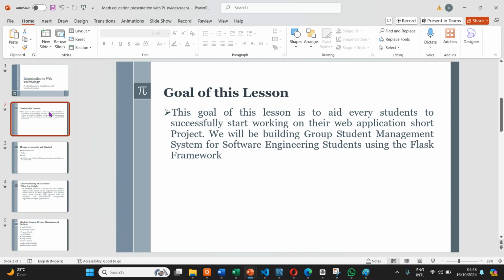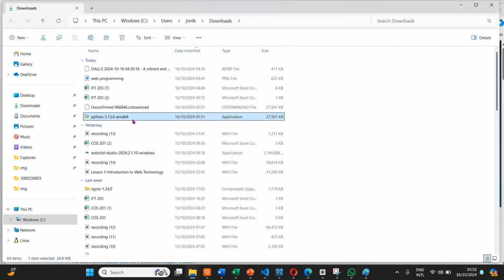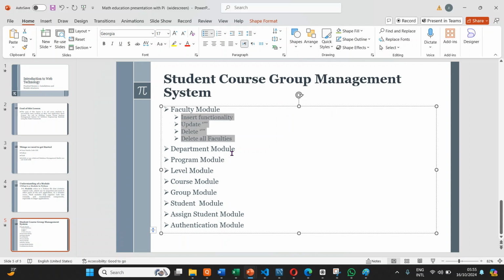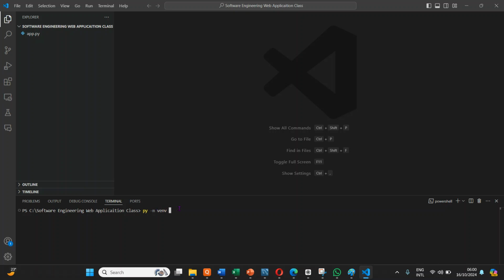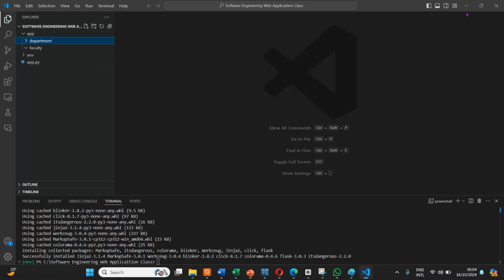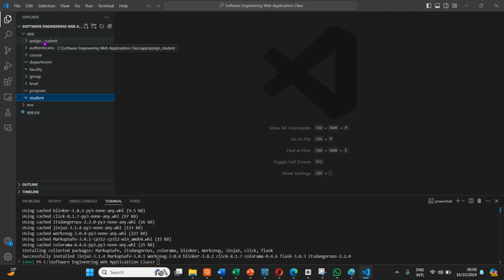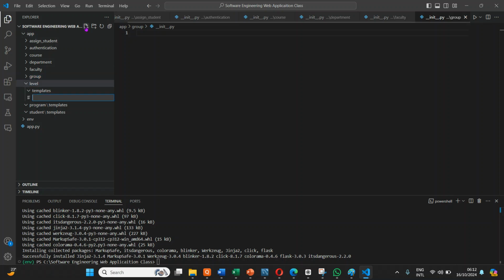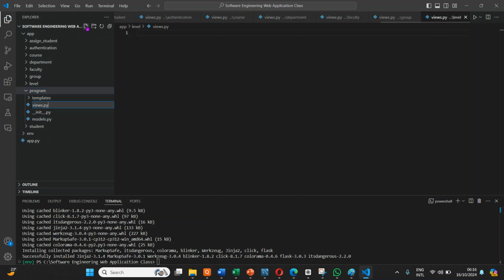Lesson 1a: Installations and Module Structures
Lesson 1b talks about how we can set  up our flask application and our modules for the web application